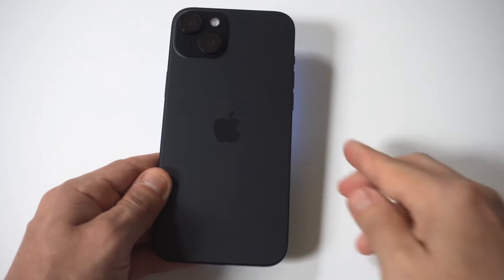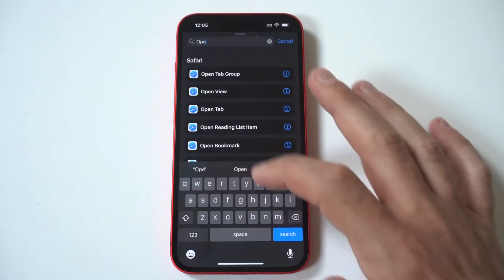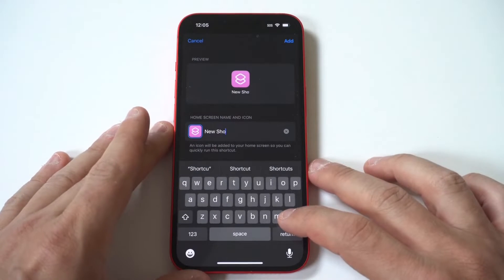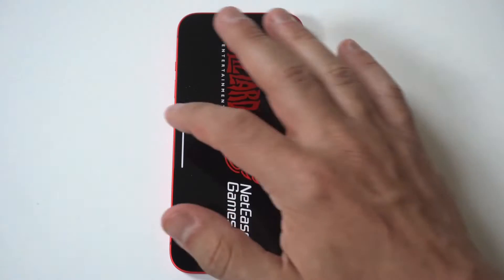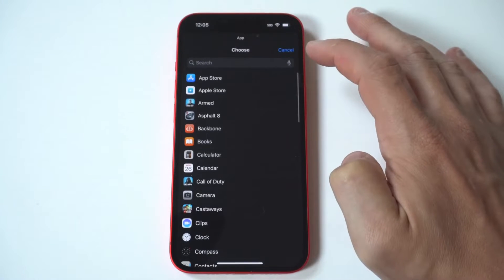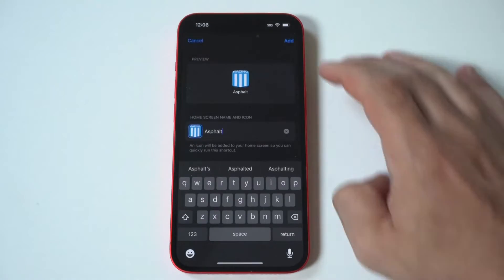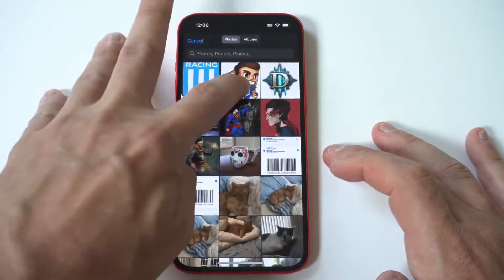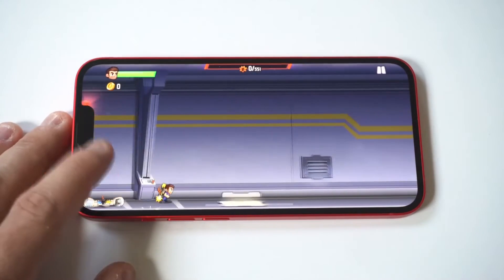How To Change App Icons On Iphone 15 Plus / Pro Max - IOS 17